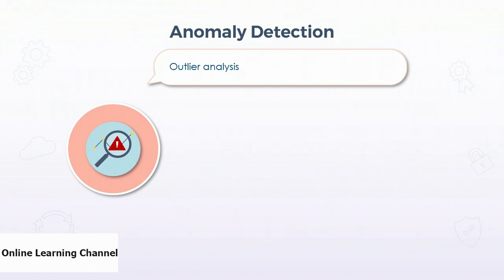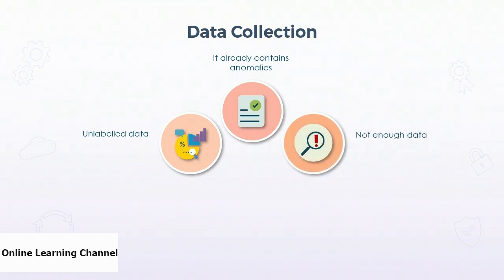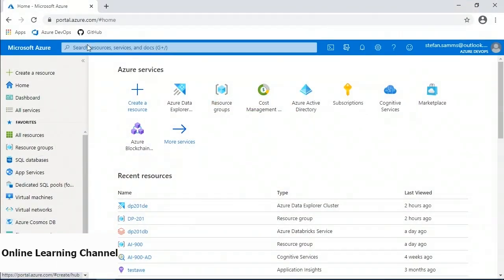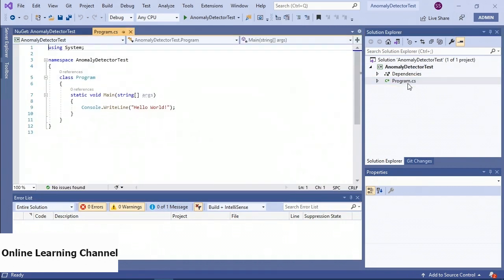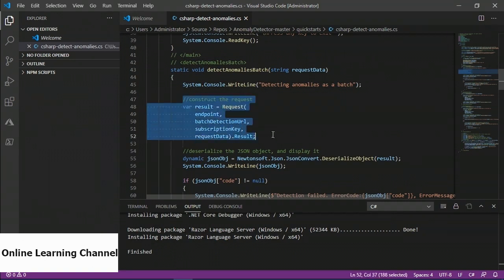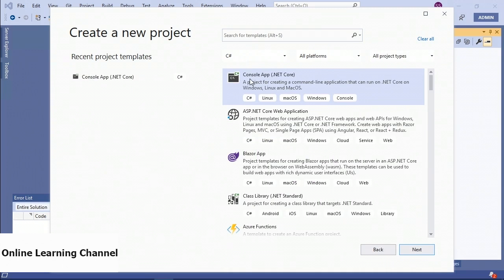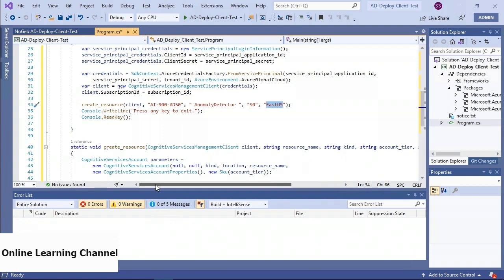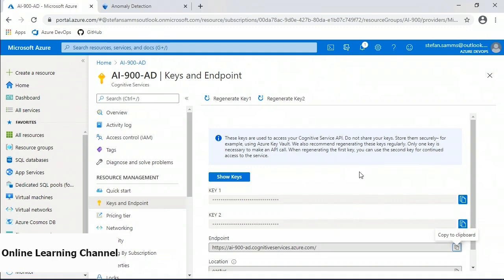#6 How to Pass Exam AI-900 Microsoft Azure AI Fundamentals in 15 hours | Part 6 Anomaly Detection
Please don't skip the Ads while watching videos. It will help us to have a little bit money to maintain this channel. Thanks for your strongly supporting. Azure Training Learning Free #6 How to Pass Exam AI-900 Microsoft Azure AI Fundamentals in 15 hours | Part 6 Anomaly Detection